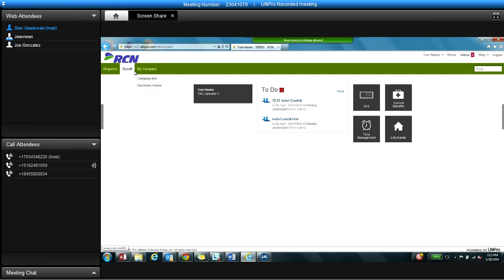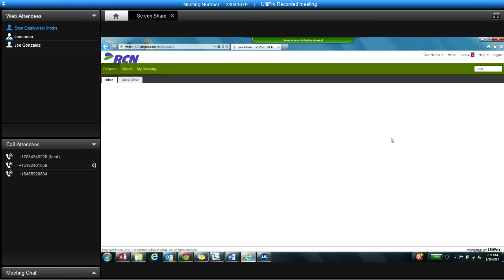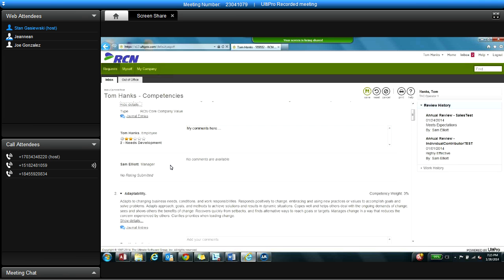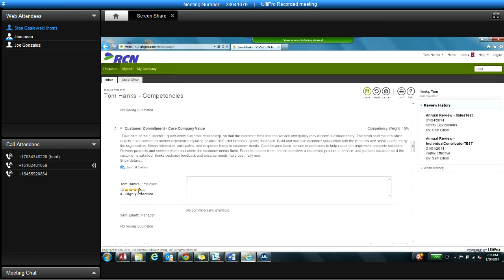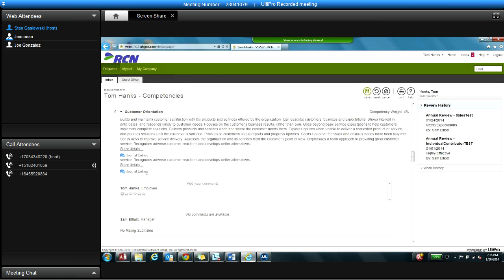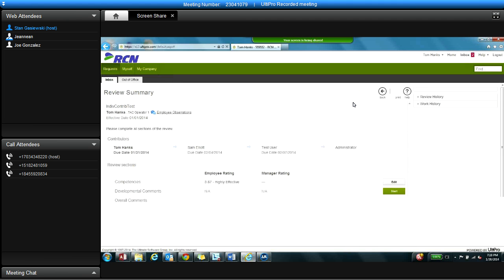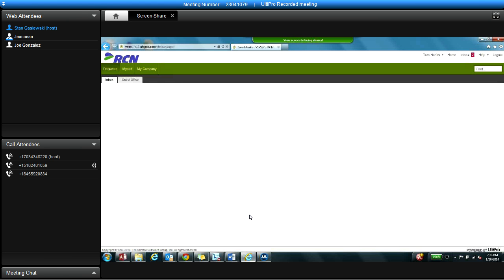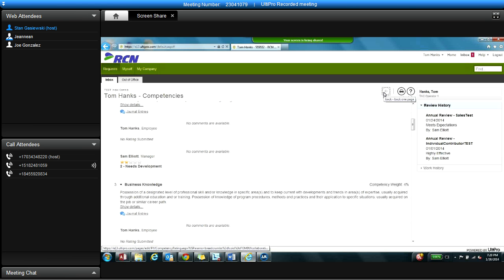RCN Perf Mgmt for Employees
Instructional Video for RCN Performance Management for Employees